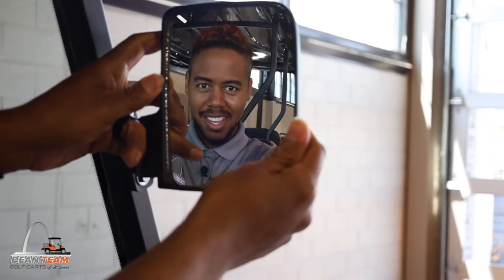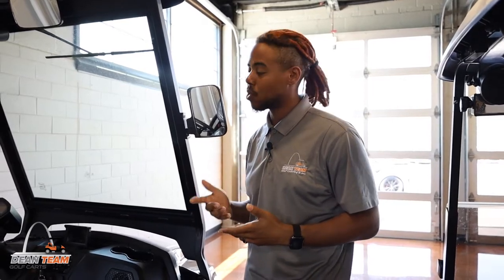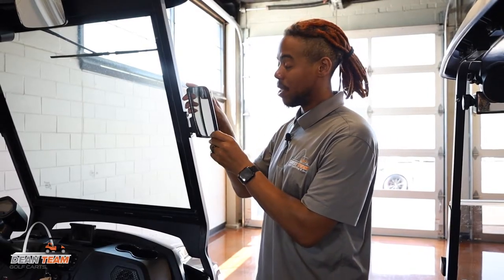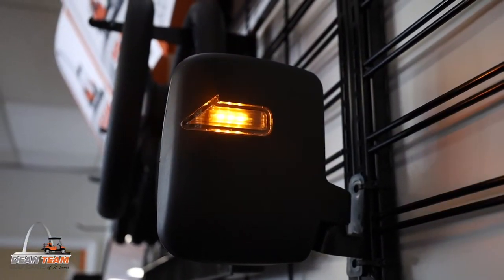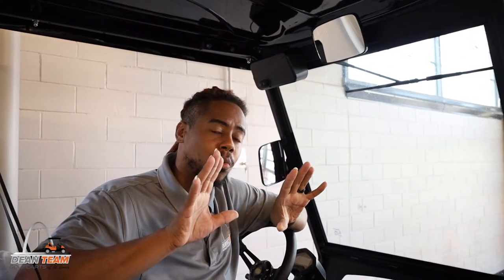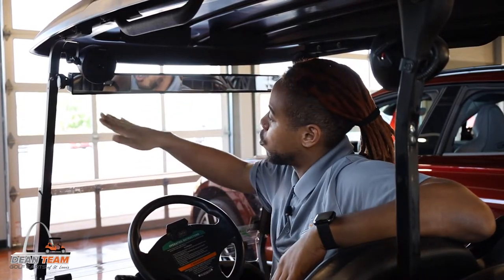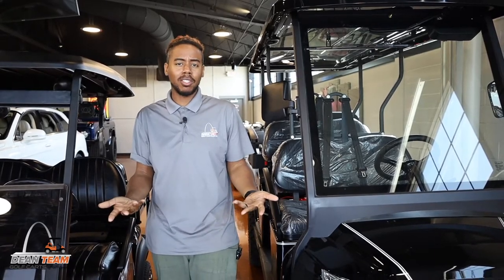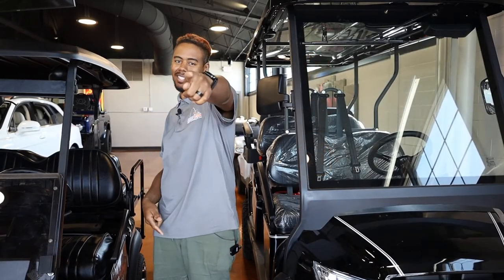Golf Cart Mirrors | Dean Team Golf Carts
Which kind of mirror do you prefer for your golf cart? The 5 panel, convex, and side mirrors are all available at our service department.